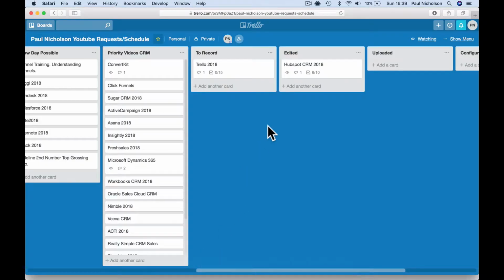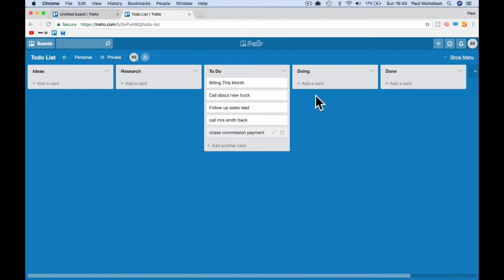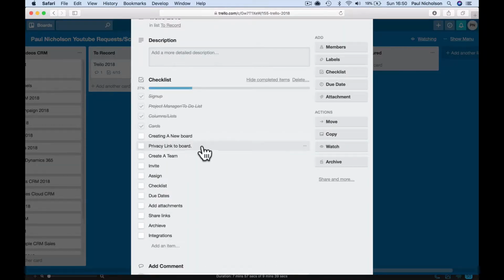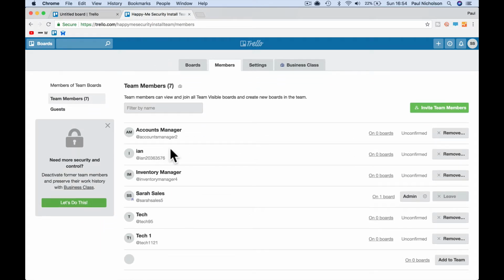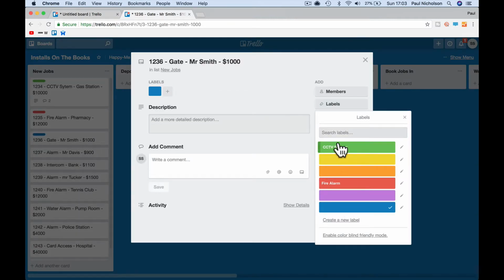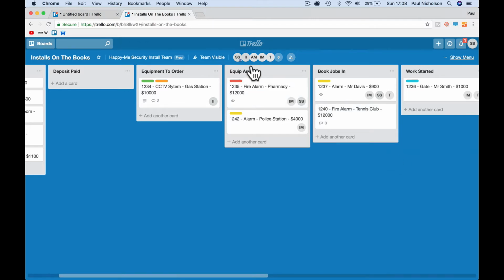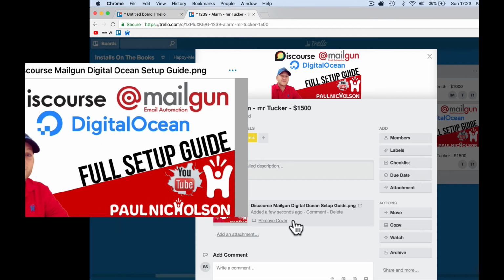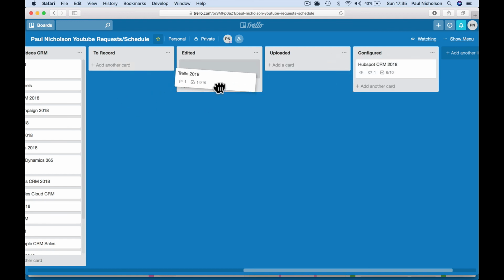Trello Beginner Introduction Training Tutorial 2018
Trello Beginner Introduction Full Training 2018.
How to use trello to get you team talking and being more productive. Todo list project management for free.

1:41 Trello Initial Signup and Setup
9:39 Trello Setup And invite Your Team
17:23 Trello Create Department/Team Board
23:08 Applying Filters To Your Trello board
24:55 Trello Mobile App Overview
28:24 Share your Trello board link
29:56 Trello 3rd Party Integrations and conclusion

► Useful?